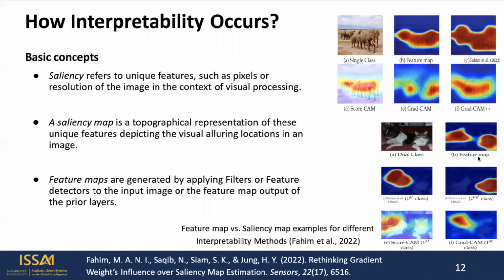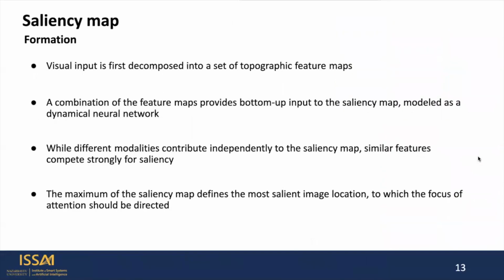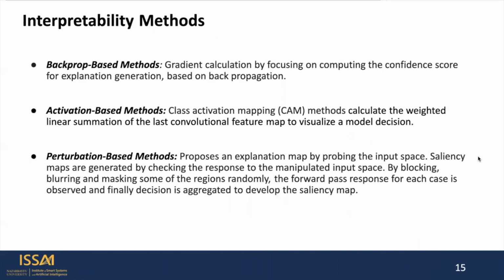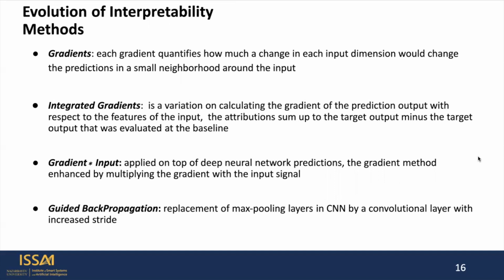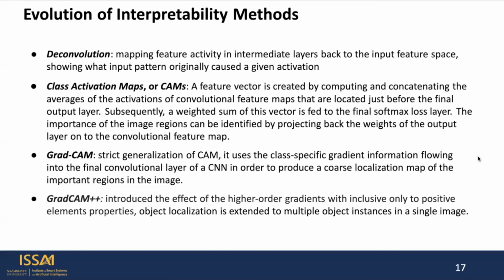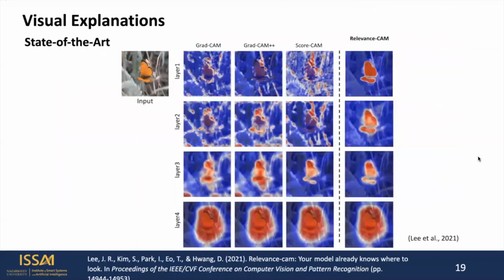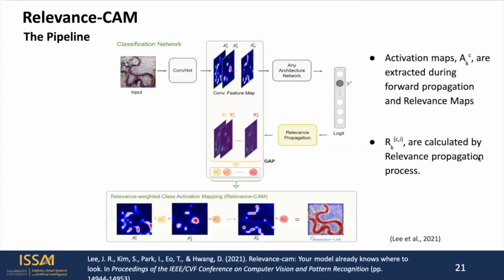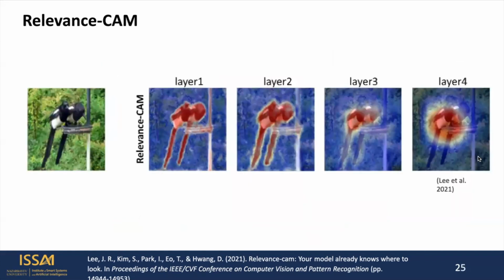Explainable AI using Visual Explanations. Part2: Inner Mechanics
Explainable AI is a field that is concerned with the development of new methods that explain and interpret machine learning models. This video is the second part of a two-part video series on Explainable AI, which dives deeper into Explainable AI topic and introduces an inner mechanics of interpretability methods.